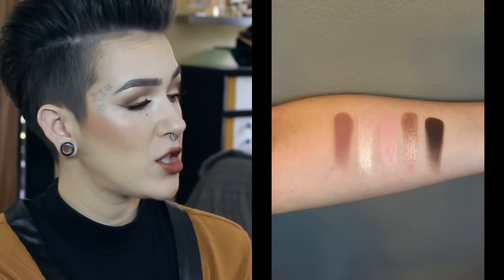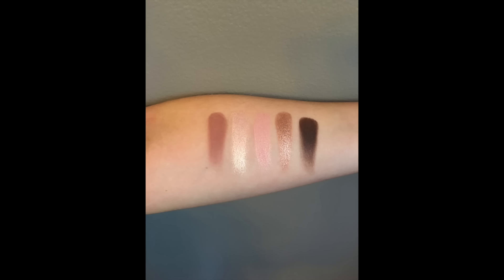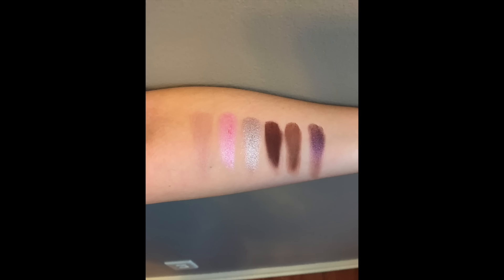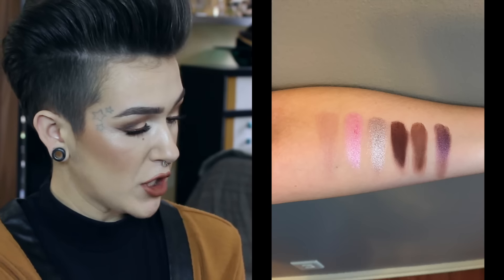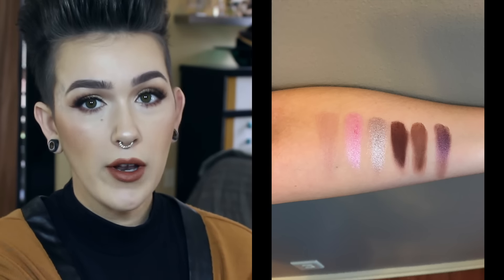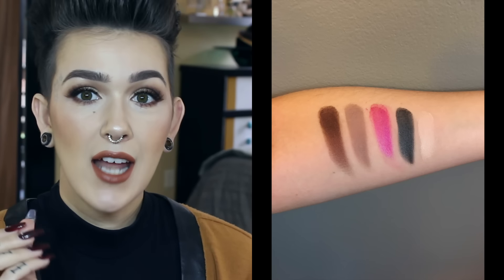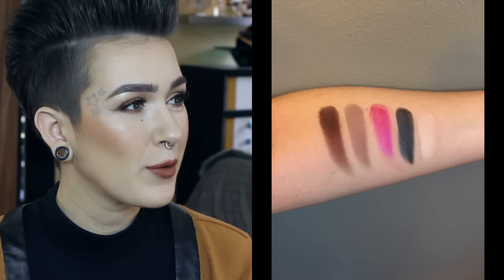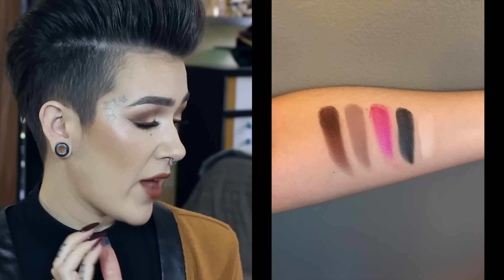Tutorial and Review: Too Faced Chocolate Bon Bons Palette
Hey Beauties!!!
I picked up the Too Faced Chocolate Bon Bons Palette! This video has all the swatches and a look that I created using the palette. Hope you all enjoy!
XOXOXO
-Mel

Face:
MAC Gingerly Blush
MAC Sculpt
MAC Accentaute Shaping Powder
Lips: Oh Honey Velvetease